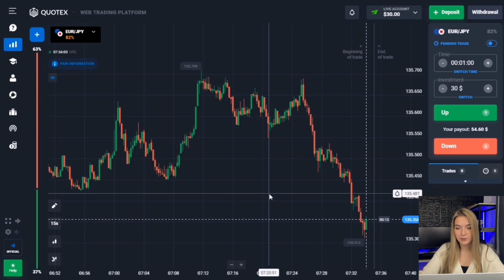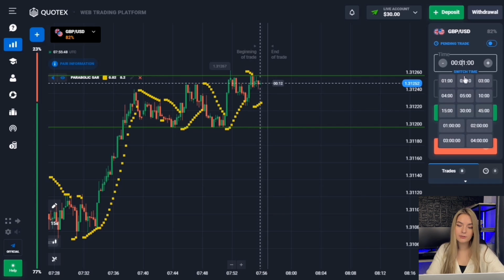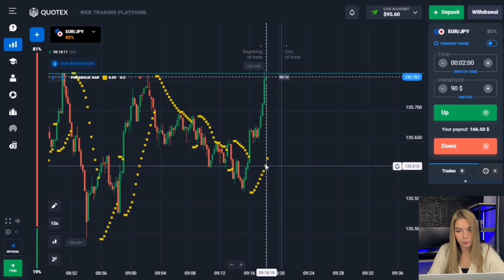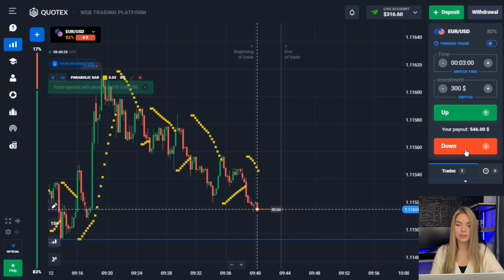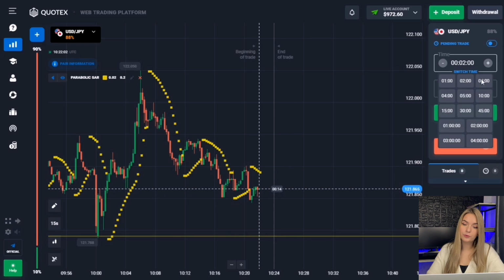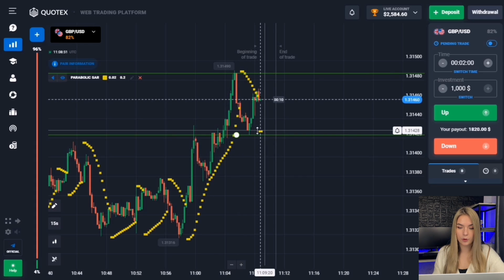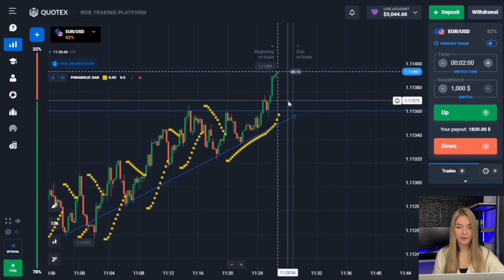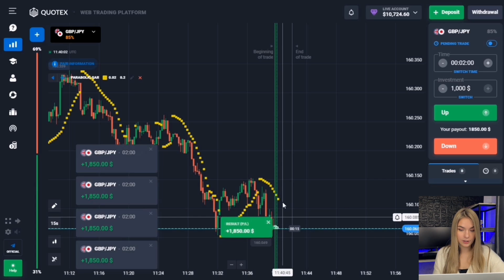99,4% WIN BINARY OPTIONS TRADING STRATEGY | Quotex $30 - $12500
My name is Sophia and in this video I will share my trading strategy for Quotex/Pocket, IQ Option based on Parabolic SAR indicator.

99,4% WIN BINARY OPTIONS TRADING STRATEGY | Quotex $30 - $12500